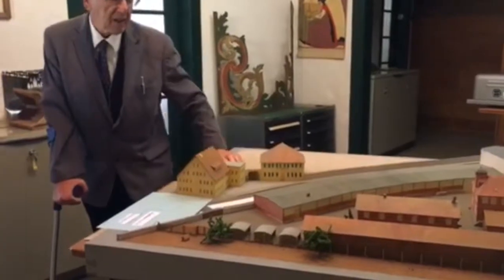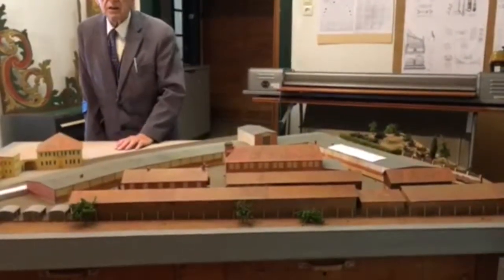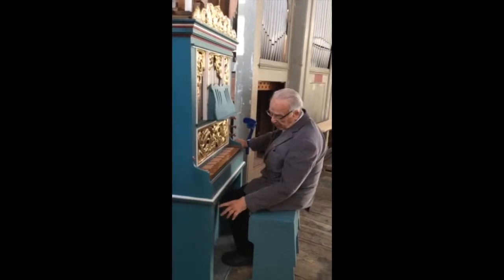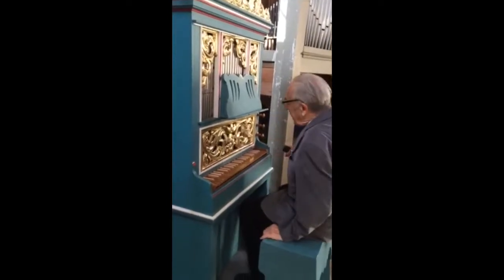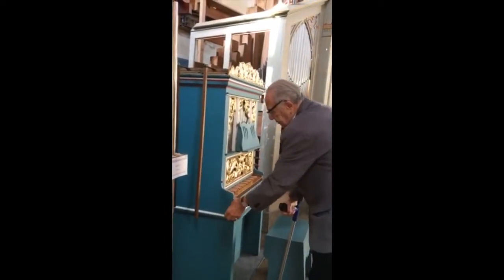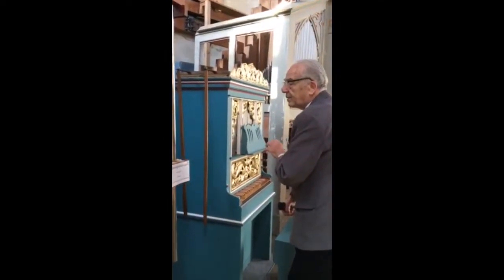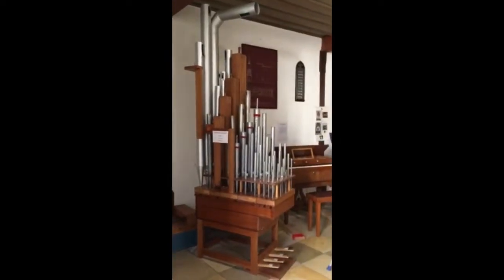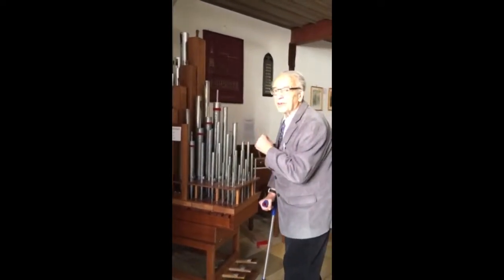Der Förderverein Orgelbaumuseum Steinmeyer, Öttingen (D)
Morgen, zondag 7 juli 2019, om 16.00 uur vindt het Benefietconcert voor het Steinmeyermuseum in Öttingen (D) plaats. In het museum ligt het archief van de 2.400 orgels en 6.000 harmoniums die de familie Steinmeyer in de periode 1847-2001 heeft gebouwd. Een korte rondleiding door het museum door Herr Paul Steinmeyer .